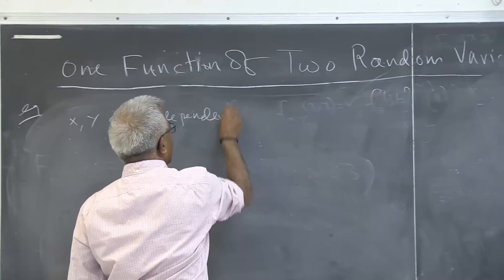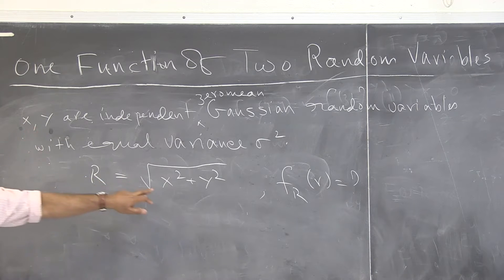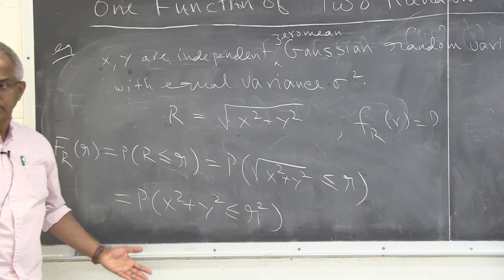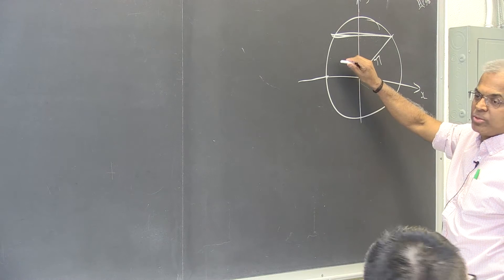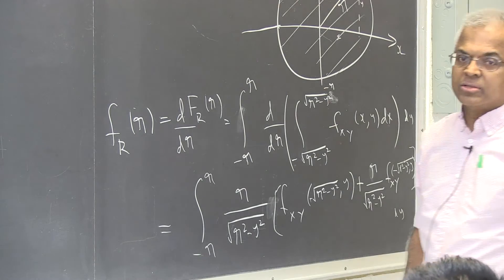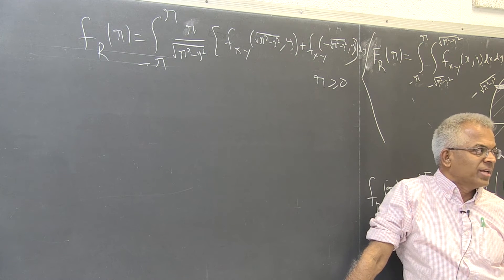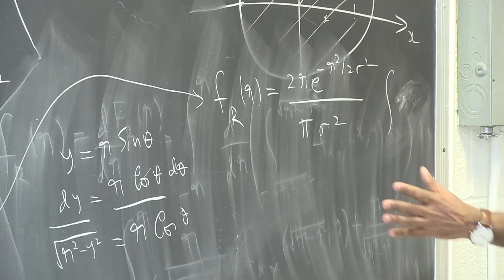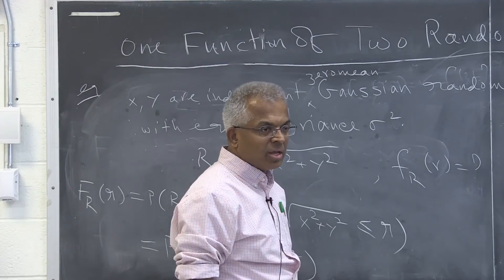Pillai: One Function of Two Random Variables Z = sqrt [X^2 + Y^2] (Part 3 of 6)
Find the probability density function of the 'Magnitude" random variable in terms of the joint density function of its components.